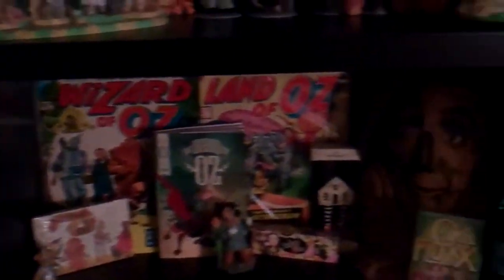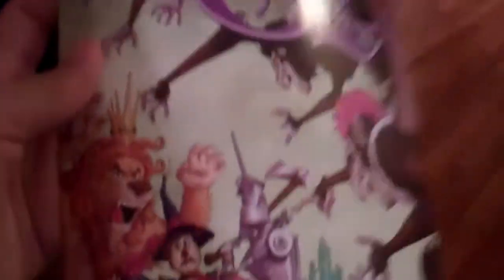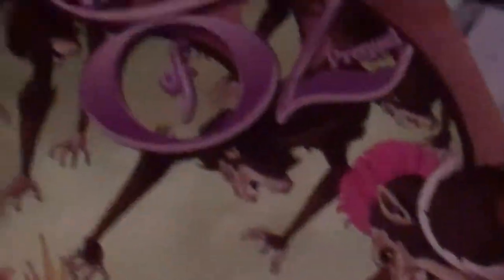Wizard of Oz Collection: Moving Right Along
Our house is brimming with Wizard of Oz goodness. New Dorothy of Oz products!!! This is a quick video to tide you over until next week.